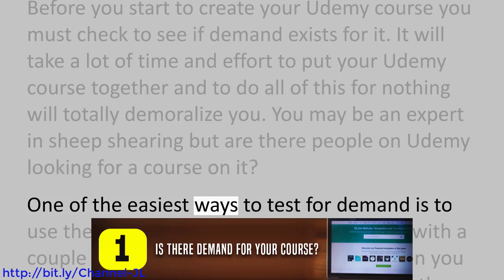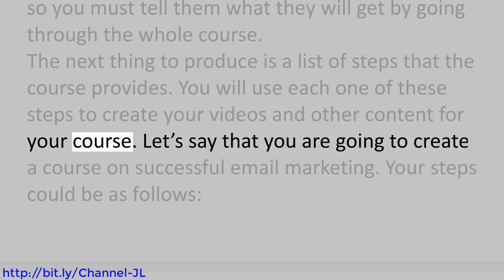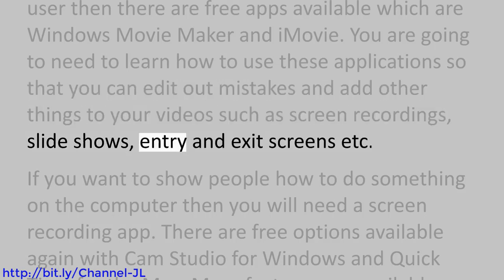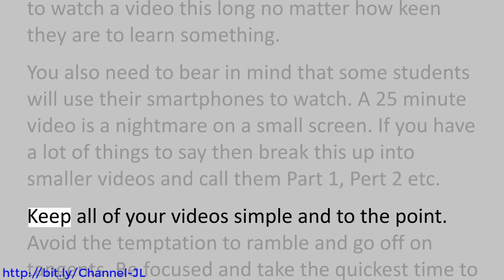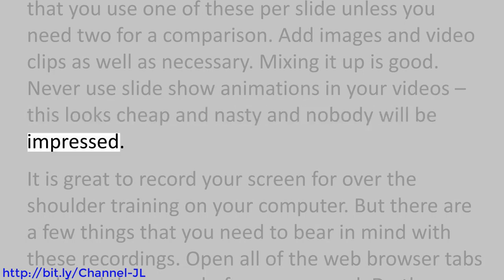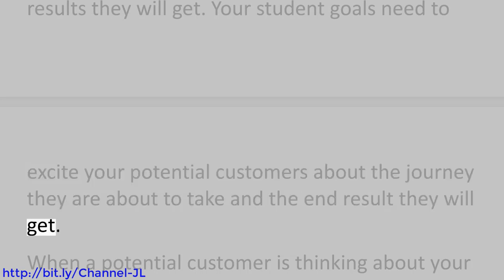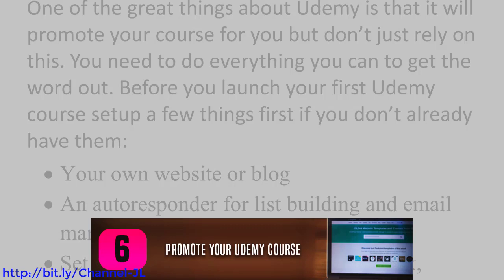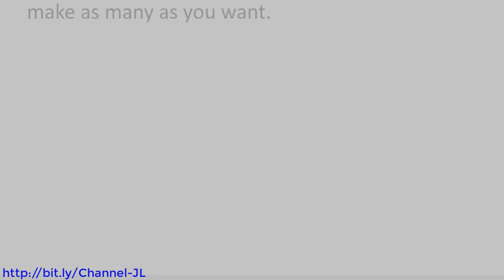6 Steps To Create Winning Udemy Course - Udemy For Recurring Income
6 Steps To Create Winning Udemy Course - Udemy For Recurring Income
As you read through this guide you will see that all of the steps make sense and if you follow them you will have the maximum chance of creating
winning courses time after time. So join the big money earners on Udemy by creating the best courses